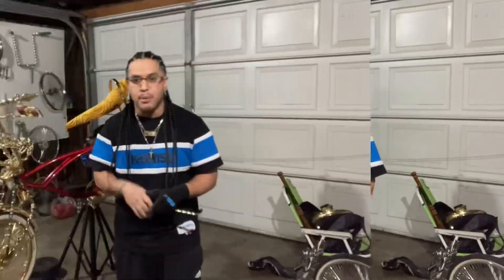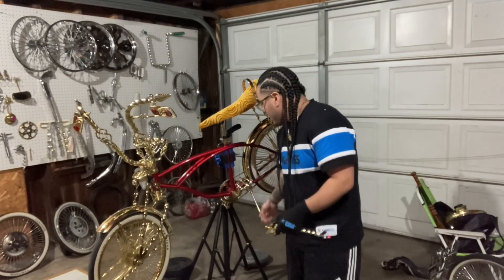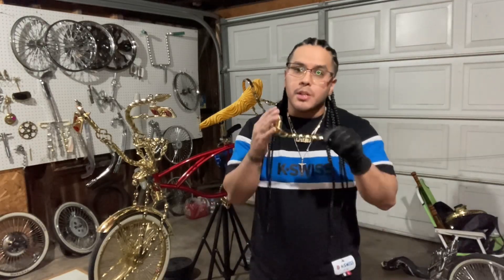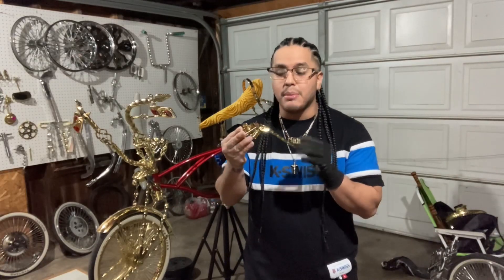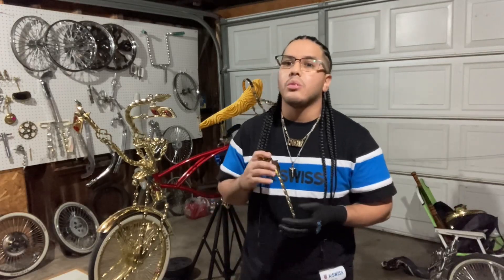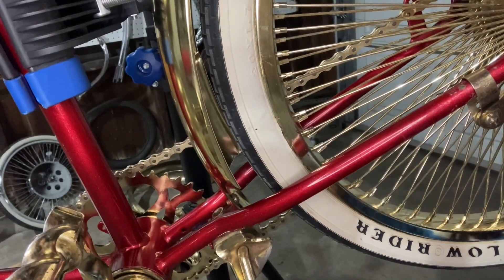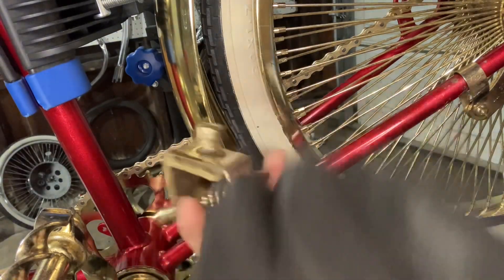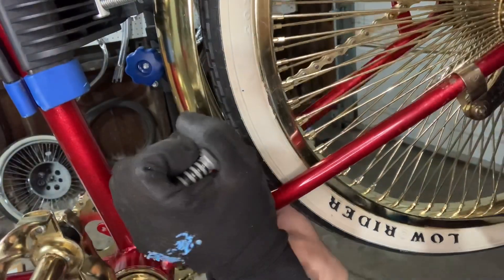How to install a kickstand on a bike (lowriderbike)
I well be installing a kickstand on my Lowrider bike. Also well be talking about my bajitas lowrider bike update and other ideas that I have in mind.